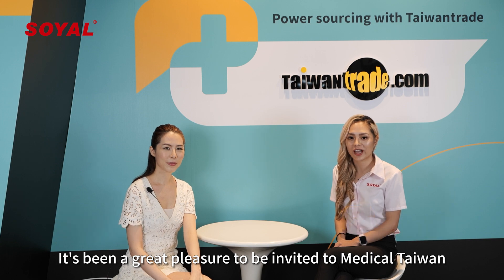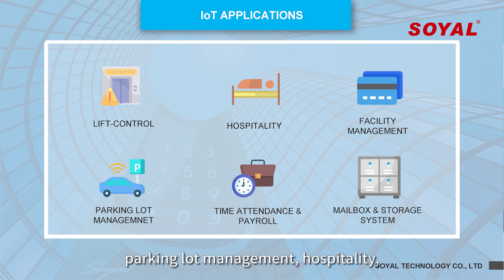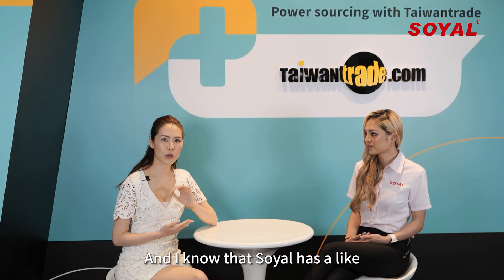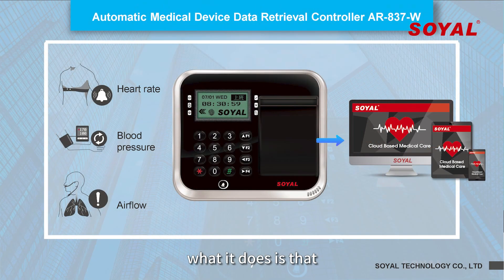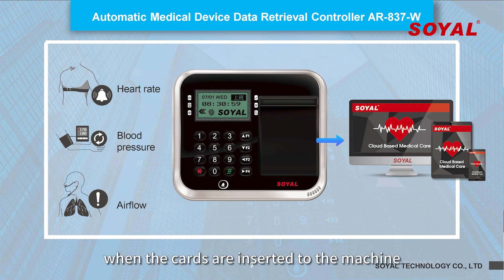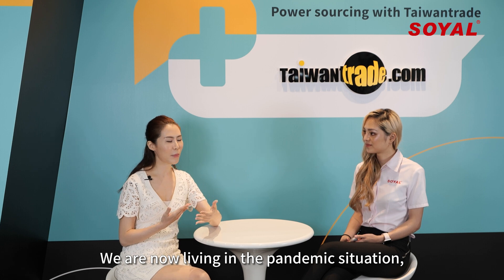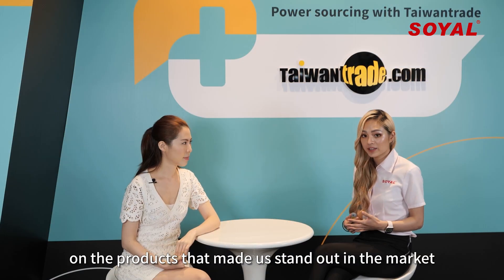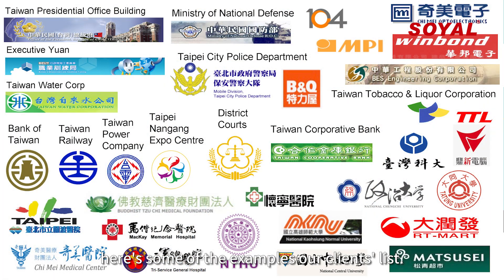C03006-EN_【SOYAL】《System integration》Medical Taiwan 2020 / Smart Healthcare and Infection Prevention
SOYAL joined a lineup of Live Broadcast held by TaiwanTrade during Medical Taiwan Pavillion Exhibition 2020 taking place at TaiNEX 2. We introduce what we could do and take part by living in a global pandemic situation such as Cloud Based Monitoring Solution, Data Retrieval, and Touchless button. The solution is to provide effective and efficient healthcare management and to assist medical worker on doing their job.

//Opening: [00:01-01:10]//

Products Mentioned:
[01:11-01:41]
//AR-727-CM-IO Multi-Protocol Cloud Based IoT Nursing Care Monitoring Solution//
- Connects medical devices to cloud based applications through identification and sensoring technology.
- Send Remote Real-Time Notification
- Remotely Alert on Abnormal Event
- Ward Emergency Button to trigger alarm
- Automatically trigger Output when Input is detected (When Temperature (termometer as input) is too low, automatically turned on air conditioner (output)).
***Example of applications:
Ward Termometer (Ward Temperature), Drip Flow Sensor, Life Detector Sensor, Emegency Button.

[01:48-02:21]
//AR-837-W Data Retrieval Controller//
- Retrieves examination result (heart rate, blood pressure, and airflow) from devices and it records and stores the data and patients' RFID medical cards
- Sends out information and store it in the software for healthcare professionals to gather data, analytics and statistics to make better and faster information
- With the history record and pattern, use it for further research purposes and this really enhances the recording accuracy
- Record nurse and doctor check up time by swiping worker card when checking.
With dual-frequency, It can read doctor and nurse card at the same time even when patient's card is still attached to the controller.
- With encryption, every patients card data is stored safely and every patient have their own card as an identifier between one and another.
- Increases operational efficiency and accuracy

***Example of applications:
Heart Rate Sensor, Blood Pressure Sensor , Airflow Sensor, Doctor&Nurse Checking time Recording

[02:34-02:46]
//AR-101-PBI Infrared Touchless Sensor Button//
- Reduce the possibilities of us having to touch contaminated surfaces which slows down or even prevents the spread of diseases
- Mini 101 Series, equipped with RFID Access Controller, Access Reader, and Infrared Touchless Sensor to create a total touchless solution

***Example of applications:
Infrared Sensor: elevators, faucets, toilet flushers, doors and dispensers; RFID: cabinets, restricted areas and lockers.

Full live broadcast of SOYAL can be seen during 00:54:05 - 01:09:50 through video posted by TaiwanTrade Youtube Channel